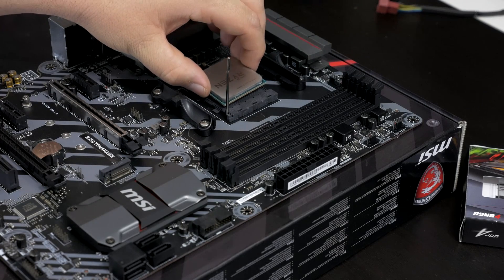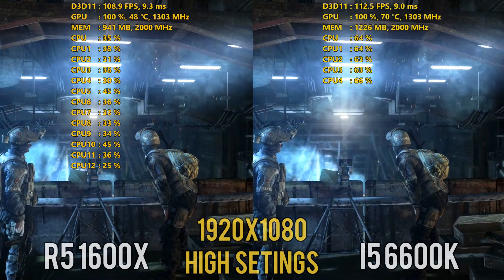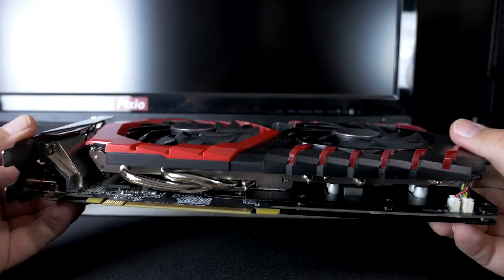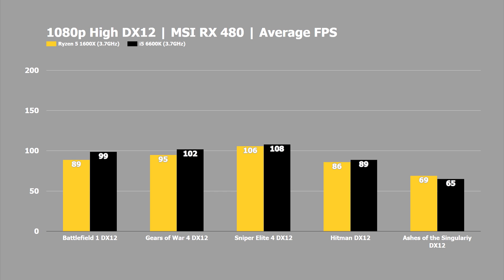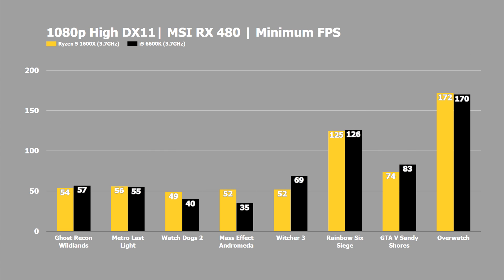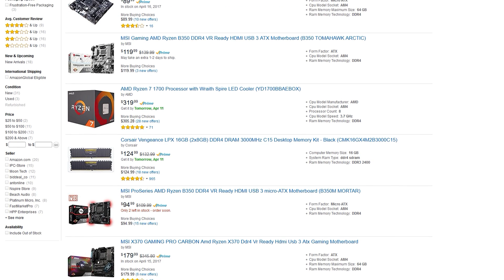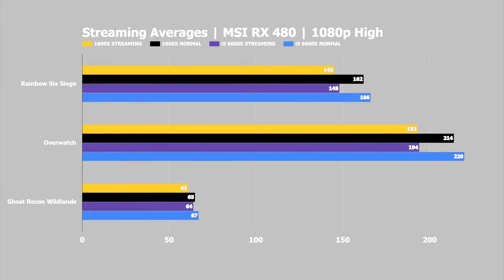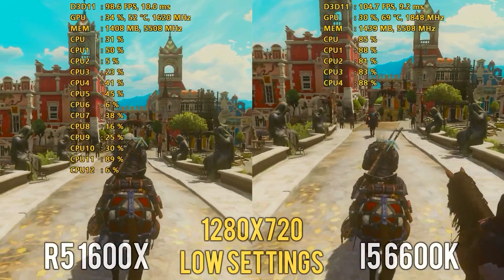Ryzen 5 1600X vs i5 6600K | SAME CLOCK SPEEDS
CPU Showdown for the AMD Ryzen 5 1600X vs Intel i5 6600K at the same clock speed of 3.7GHz. GPU used for testing is MSI RX 480 in DirectX 12 & DirectX 11 and streaming performance. Should you by a Ryzen 5 or Intel i5 CPU?